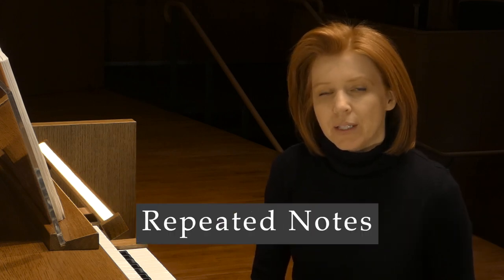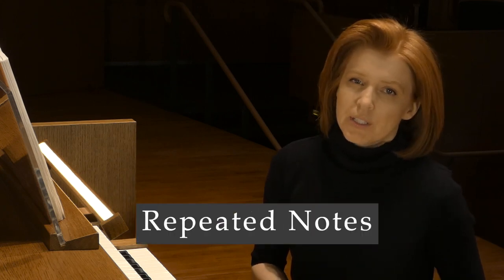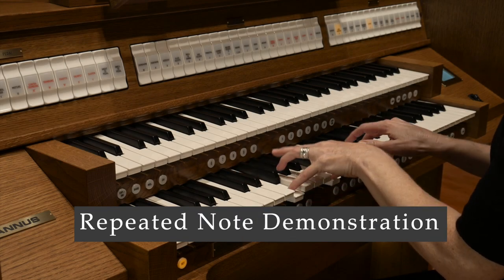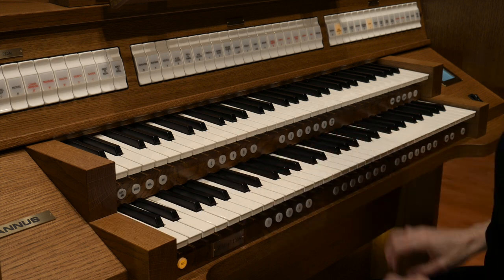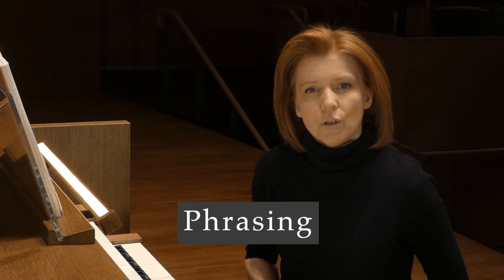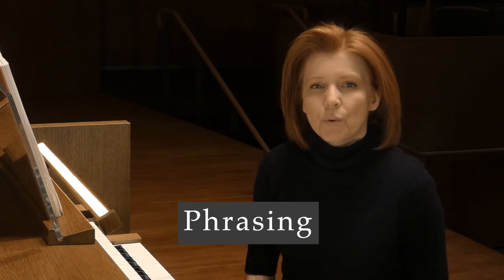Beginning Keyboard Technique for Organ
Pointers for making your keyboard technique sound better on the organ